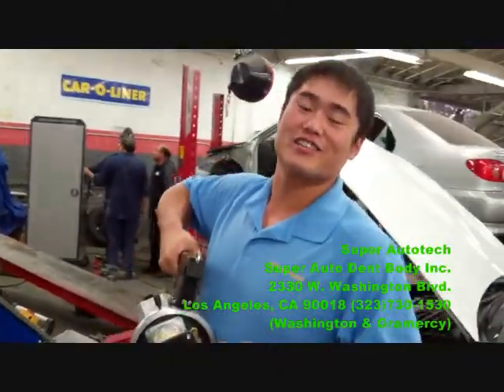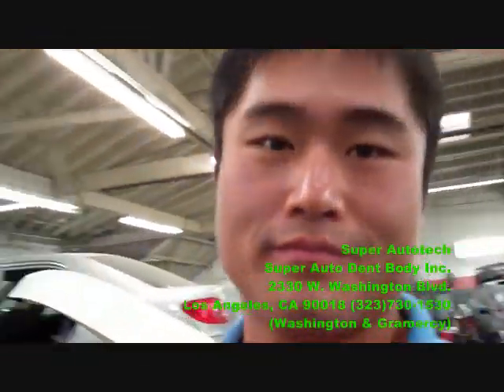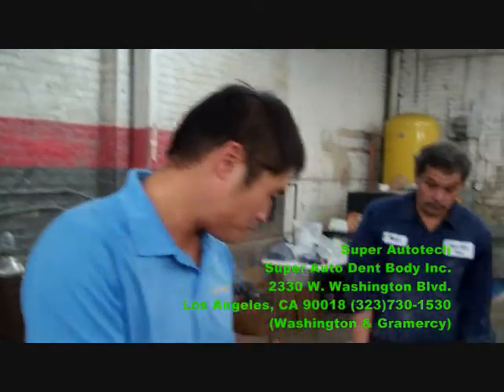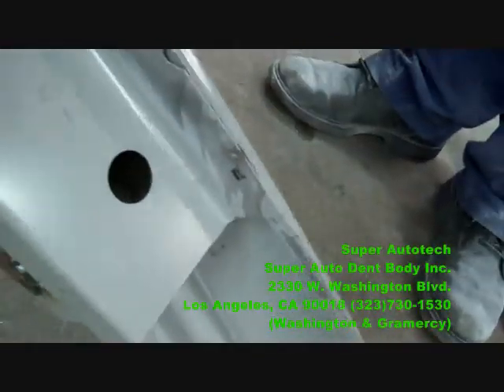Kenny demonstrates Car O Liner Spot Welder at Super auto Dent BODY Inc DBA Super Autotech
Super Autotech aka Super Auto Dent Inc AUTOMOBILE ACCIDENT CLAIM, TOWING, RENT CAR SERVICE, SPECIALIZATION IN COLLISION REPAIRS, CAR DETAILS, PAINTLESS DENT REMOVAL, ENGINE OIL, BRAKE SERVICE, WINDOW TINTING, WHEEL REPAIR, WINDSHIELD REPAIR AND REPLACEMENT, AUTOMOBILE BODY SHOP, SUPER AUTO DENT, SUPER AUTOTECH, CAR-O-LINER EQUIPMENTS